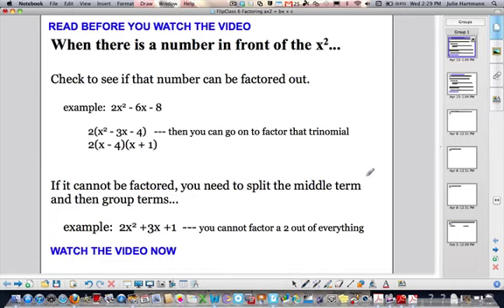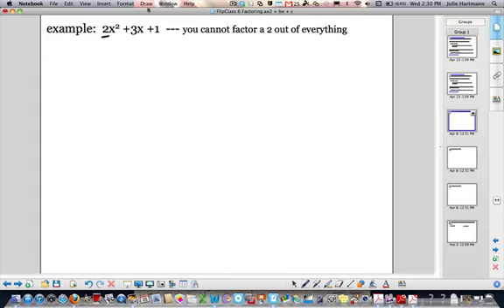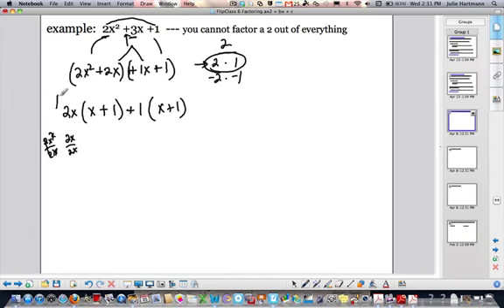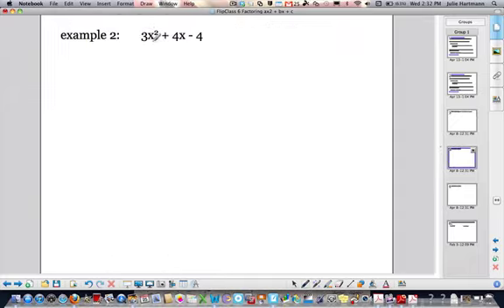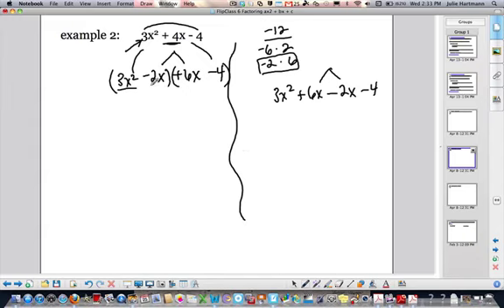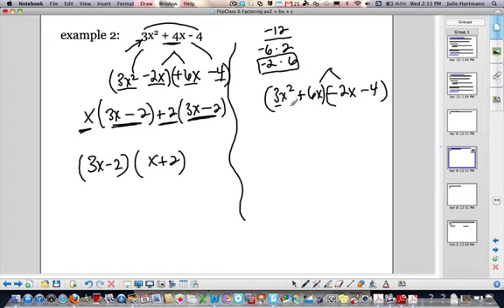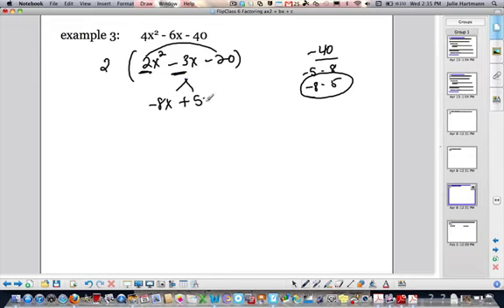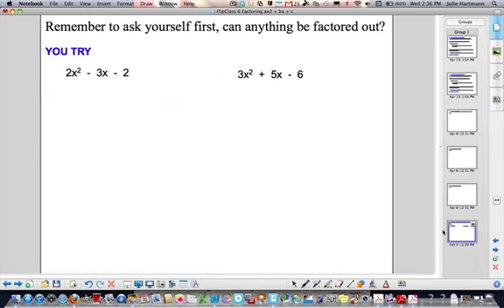Ch8 Class 6 factoring with ax2+bx+c